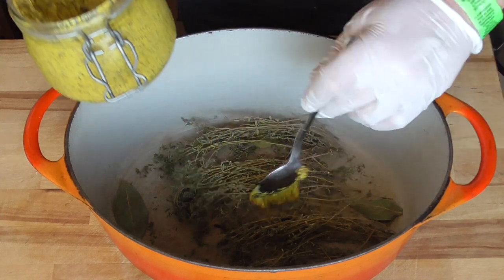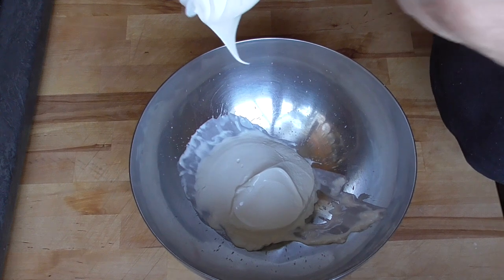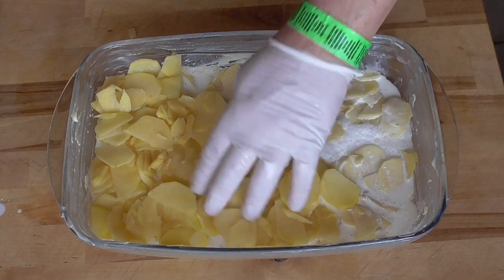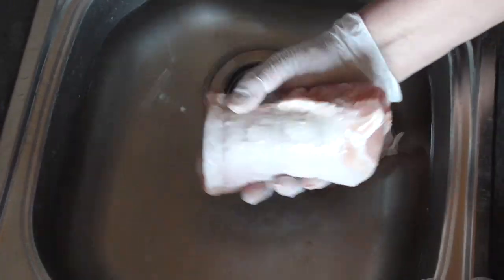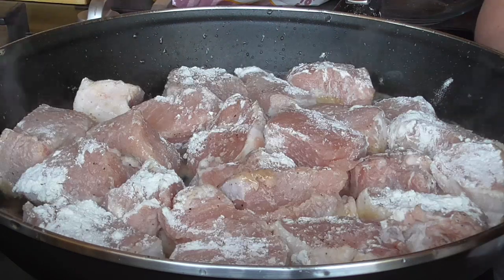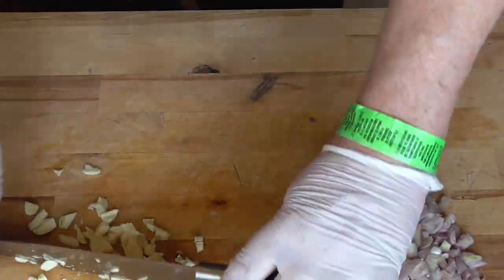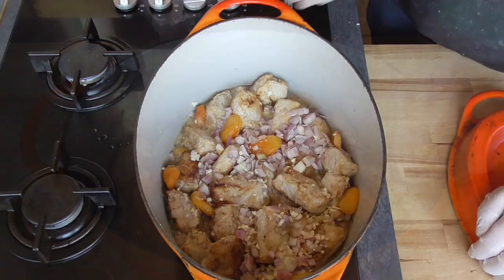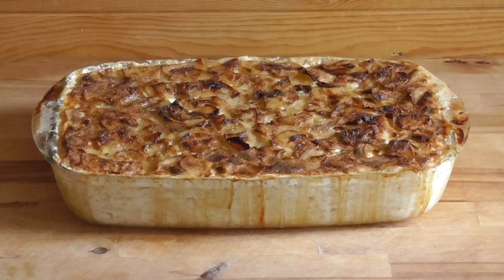Cider Braised Pork with Gratin Dauphinois | French Bistro Recipe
Normandy remains the most important French region producing quality (hard) ciders which are abundantly used in meat, seafood and pastry recipes.
This region is also well known for its high quality crème fraiche, one of the fundamental ingredients in the French cuisine.
The regional recipes from Normandy are very popular throughout the rest of France.

Ingredients braised pork: 4 persons
1 kg pork loin, 1 bottle hard cider, 3 shallots or 1 onion, 4 garlic cloves, 1 tbsp Dijon mustard, 250 gr soft dried apricots, a few sprigs of thyme, 3 bay leaves, 2 cloves, 40 gr butter, 1 tbsp wheat flour, salt and pepper, chopped parsley

Gratin Dauphinois:
2 ½ kg potatoes, 3 cups of milk, 3 cups crème fraiche, 1 garlic clove, 50 gr butter, A pinch of nutmeg, Salt and pepper

Gratin Dauphinois was officially mentioned for the first time, July 12, 1788, at a dinner offered to the town officers of the city of Gap by Jules Charles Henri de Clermont-Tonnerre, Duke of Clermont-Tonnerre, then lieutenant general of Dauphiné

YOUTUBE MUSIC LIBRARY:
As We Go: The 126ers
Lonesome Avenue: The 126ers
Summer Nights: The 126ers